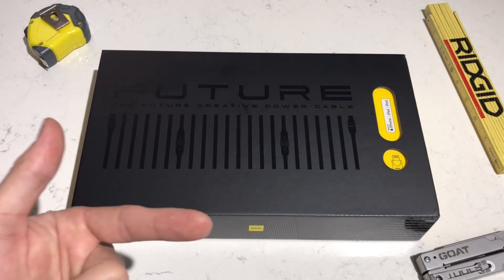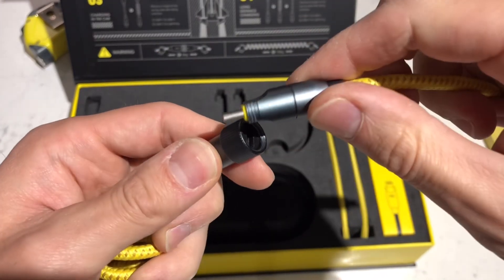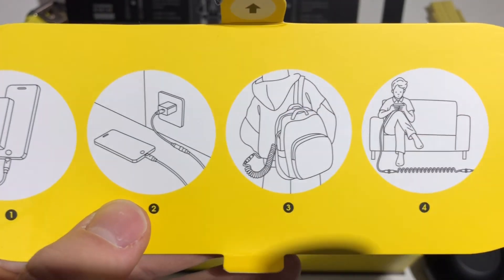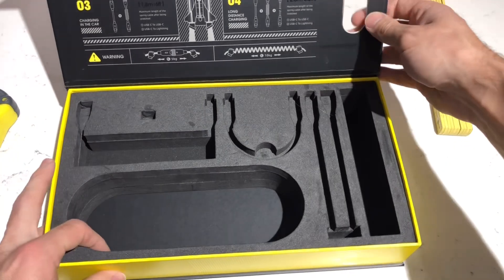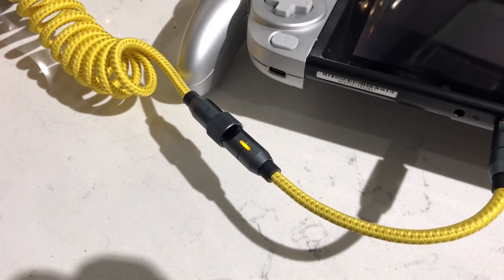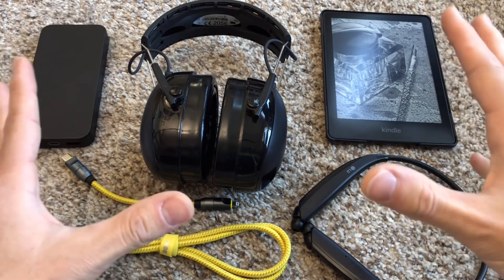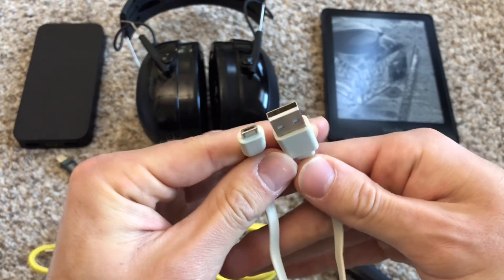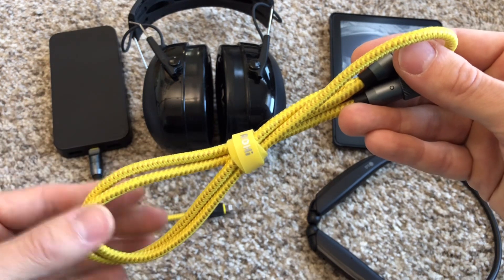Future Creative Power Cable by AOHi Review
For The Future Power Cable:
(US Amazon)

Joe reviews The Future Creative Power Cable by AOHi. This set can charge anything USB C or Lightning charger compatible up to 240W. It is MFi Certified and Fast-charging compatible. While not a power-user, Joe has a lot of tech that he tries tests on this cable set. Its strengths include desktop, backpack, and fast charging use. This was originally a crowd-funded product that is now available for retail purchase via the links above.